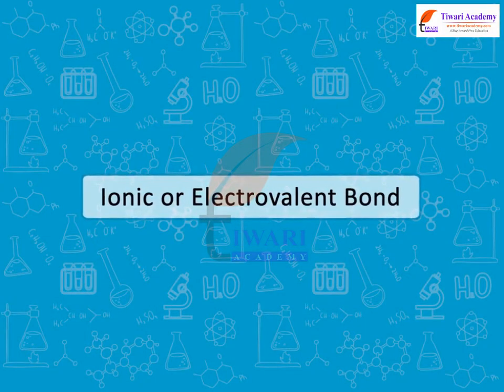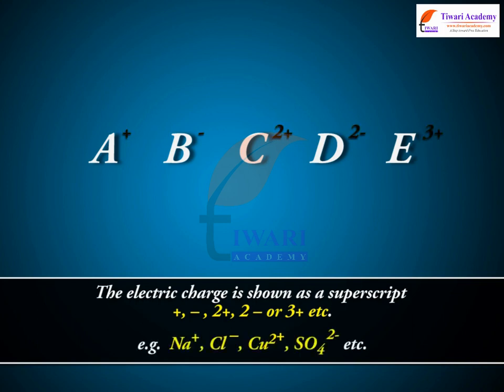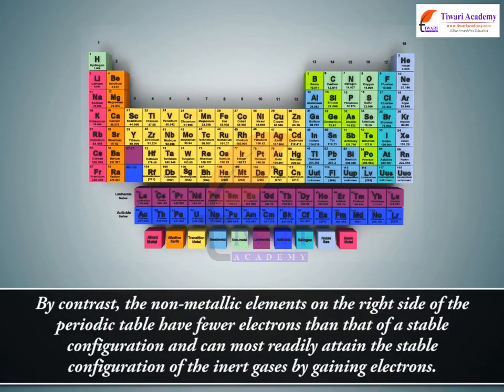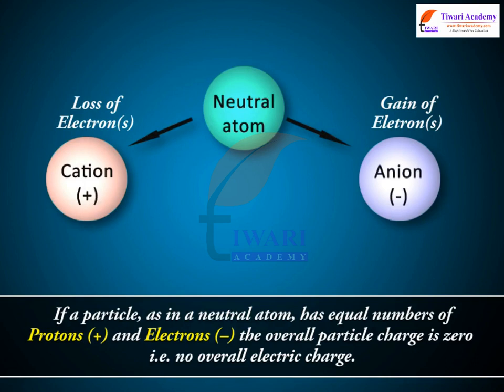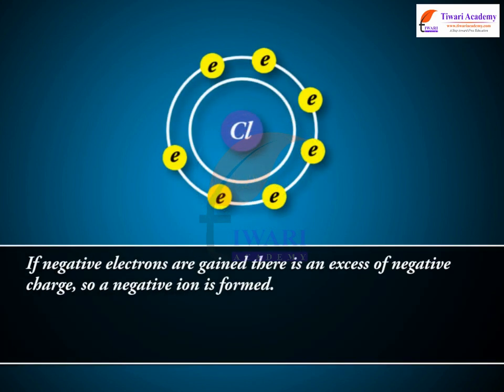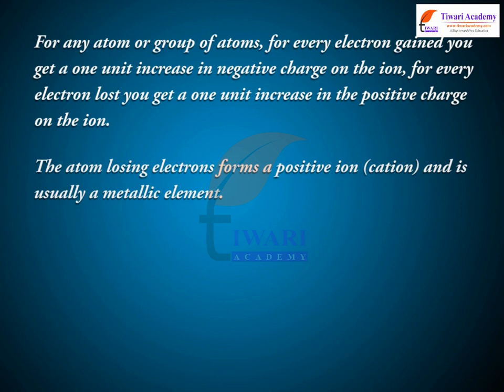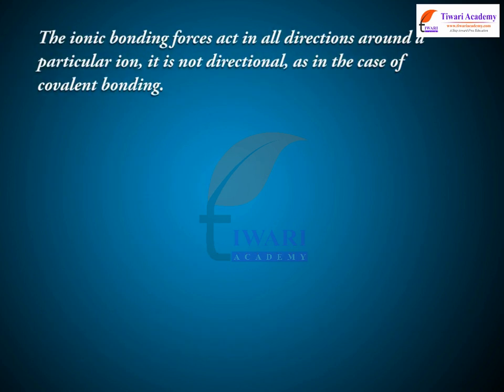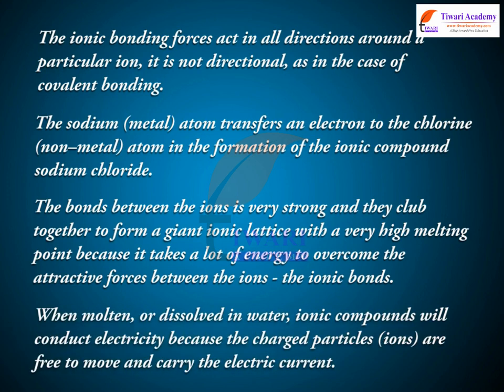Ionic or Electrovalent Bond - Class 11 Chemistry Chapter 4 Chemical Bonding and Molecular Structure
Class 11 Chemistry Chapter 4 Chemical Bonding and Molecular Structure - Ionic or Electrovalent Bond. and get all videos of solutions.